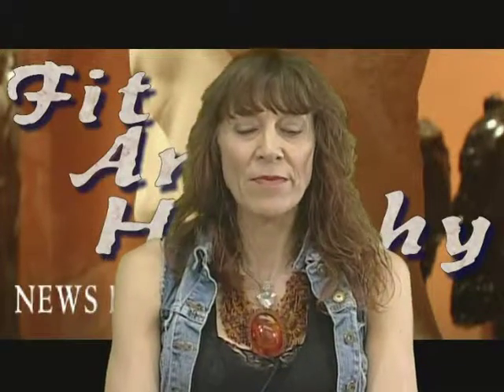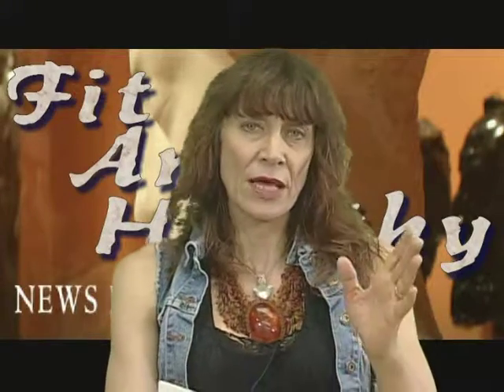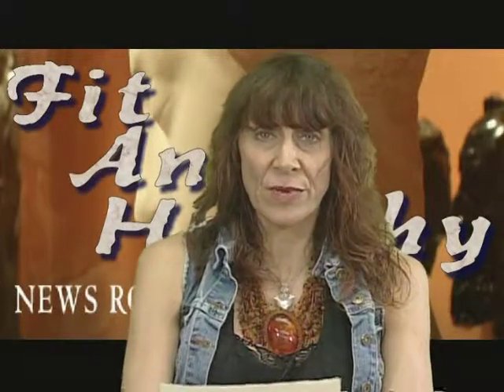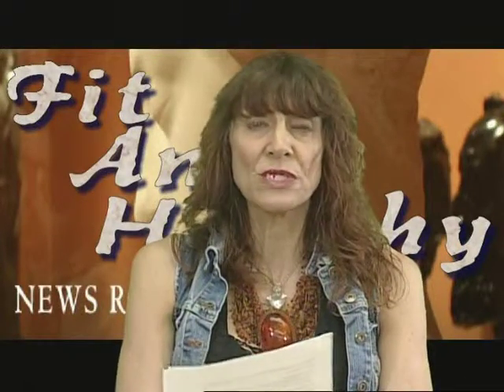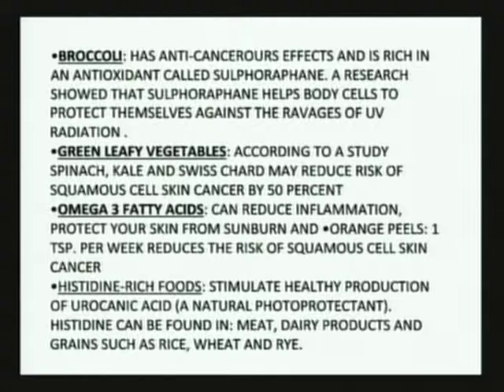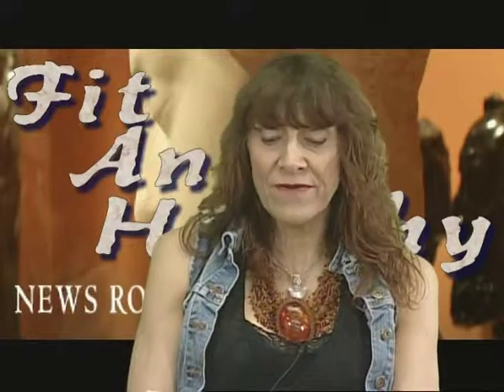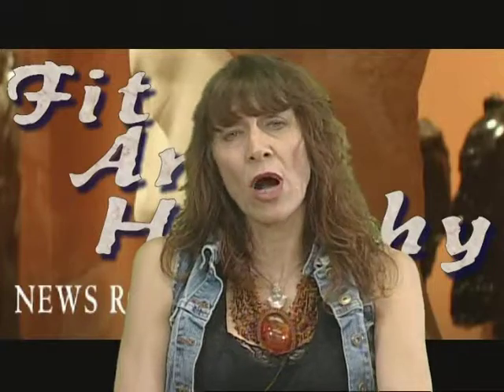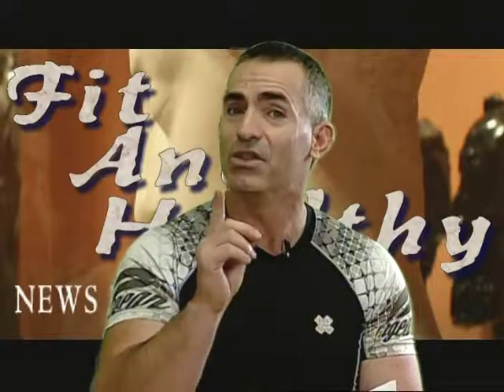Fresh avocado enhances absorption of essential nutrients and conversion of carotenoids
Fresh avocado enhances absorption of essential nutrients and conversion of carotenoids to an active form of vitamin A
- For the first study, researchers found that compared to a tomato sauce meal without avocado, the addition of one avocado (150 g):
•More than doubled (2.4 times) beta-carotene absorption
•More than quadrupled (4.6 times) the conversion of provitamin A (inactive vitamin form) to vitamin A (active vitamin form)
Similarly, researchers found in the second study that compared to a raw carrot meal without avocado, the addition of one avocado (150 g):
•Significantly increased beta-carotene absorption 6.6 times
•More than quadrupled (4.8 times) alpha-carotene absorption
•Significantly increased (12.6 times) the conversion of provitamin A (inactive vitamin form) to vitamin A (active vitamin form)
* published in The Journal of Nutrition Jul 2014